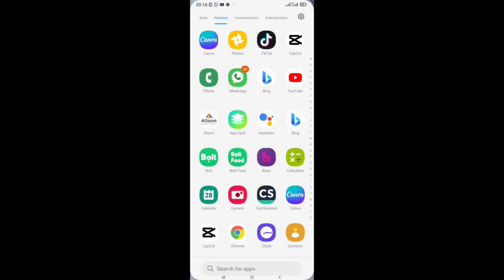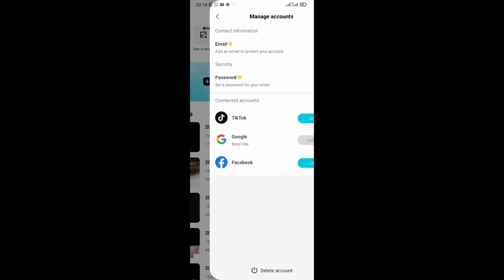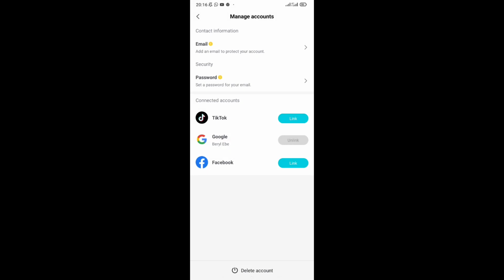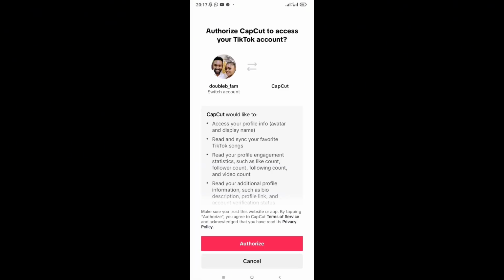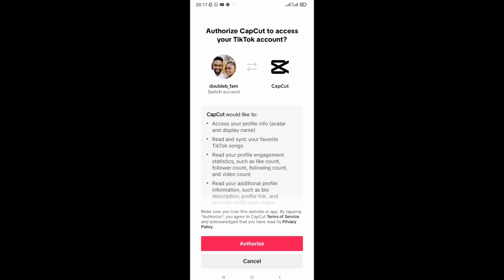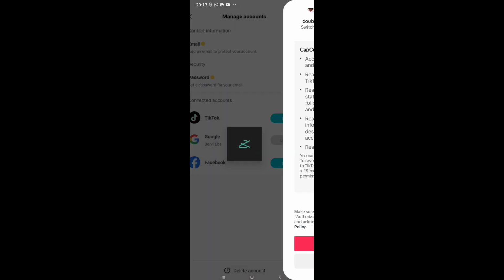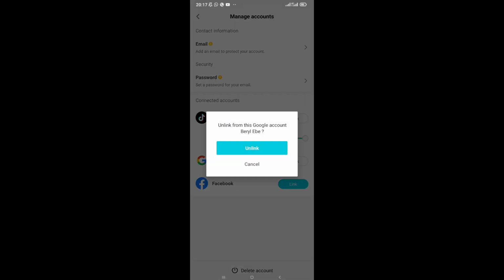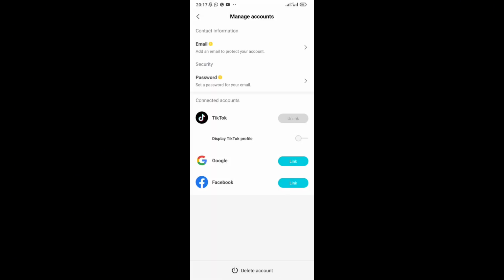HOW TO UNLINK YOUTUBE FROM CAPCUT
Step by step procedure on how to unlink your YouTube channel account from capcut